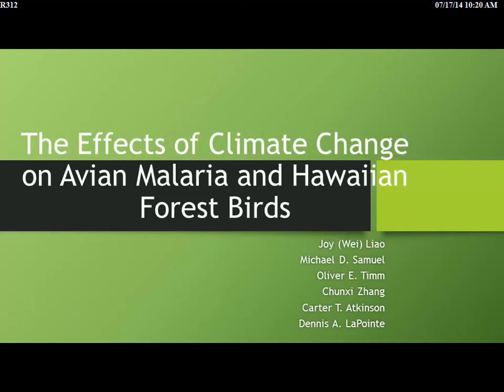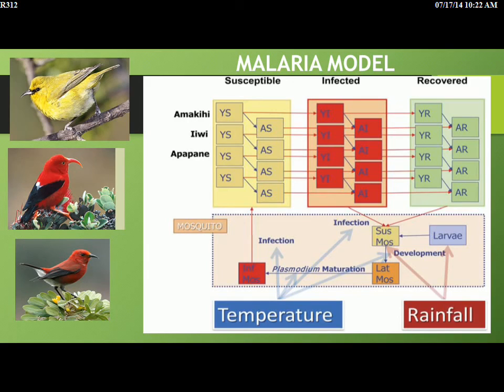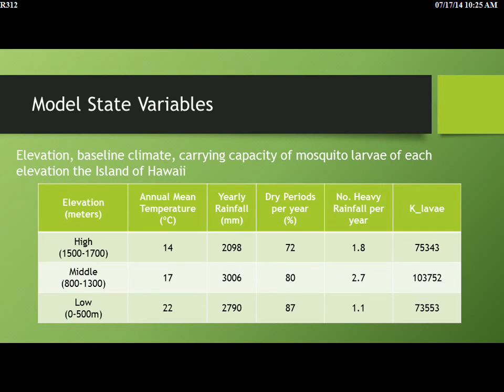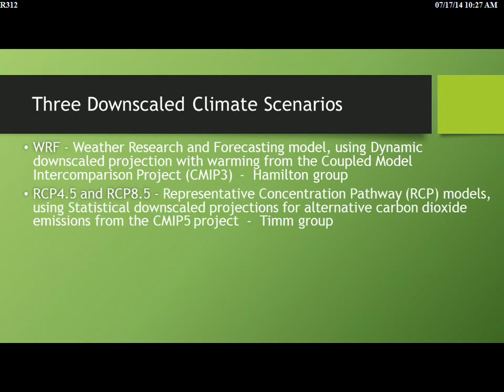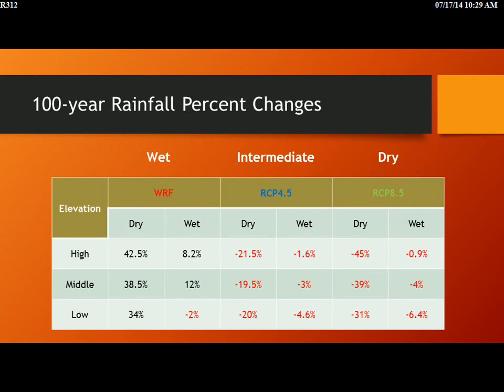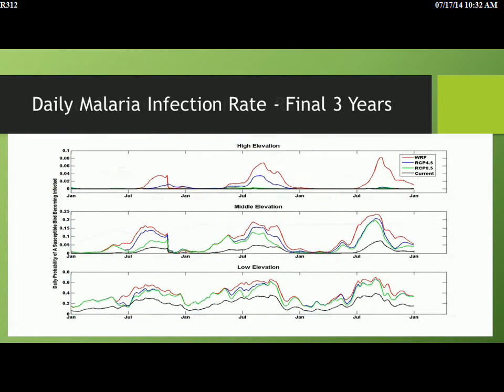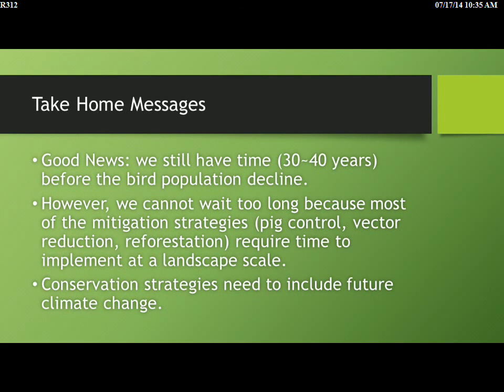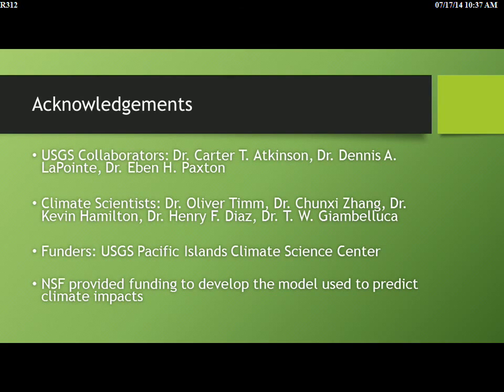Climate Change- The Effects of Climate Change on the Avian Malaria and Hawaiian Forest Birds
Climate Change- The Effects of Climate Change on the Avian Malaria
and Hawaiian Forest Birds

This video is under creative common (cc video), attribution license
By  Hawaii Conservation Alliance

Bird (Animal)
Climate (Literature Subject)
Avian Malaria
Malaria (Disease Or Medical Condition)
Global Warming (Film Subject)
Energy
Birds
Global
Effects
Climate
climate change
Climate change video
Climate change documentary
Climate change effect
Climate change speech
Climate change discussion
Climate change explain
Global warming
Global warming video
Global warming documentary
Global warming effects
Global warming effect on earth
Global warming effects video
global climate change
climate changes
climate change effects
impacts of climate change
climate change causes